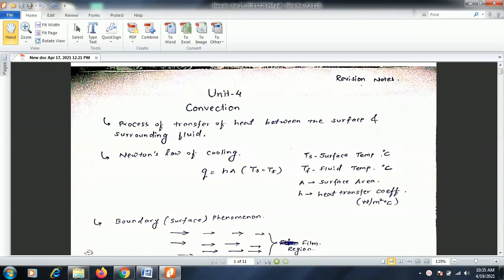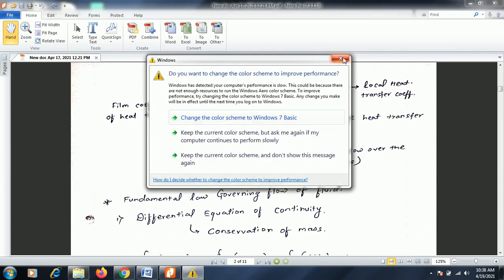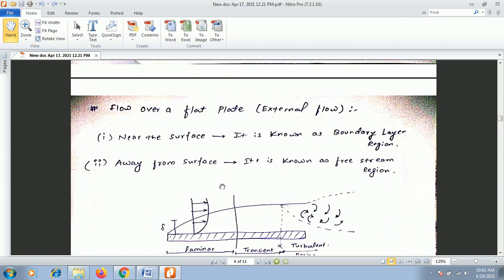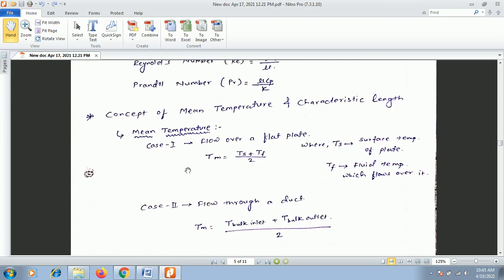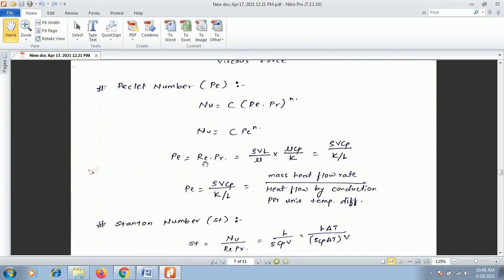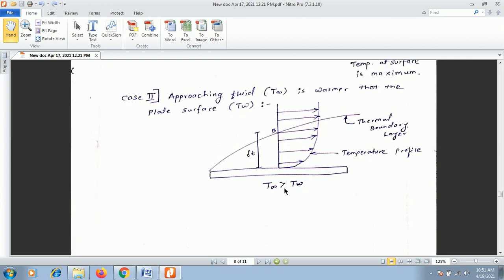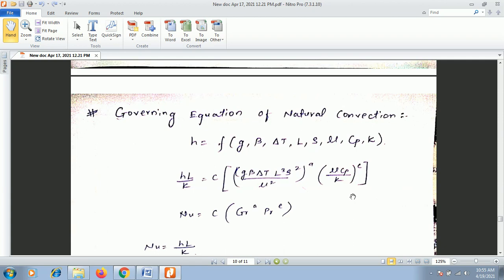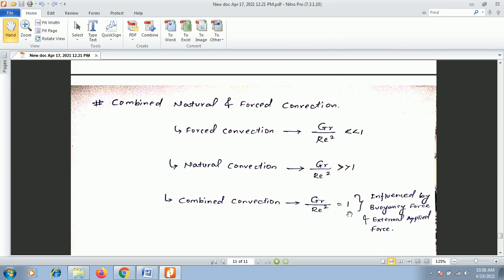Heat Transfer Unit 4 Revision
Unit 4 - Convection- Forced Convection and Natural Convection